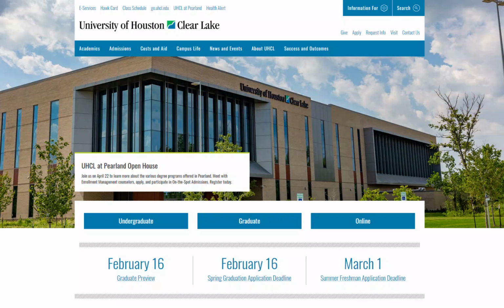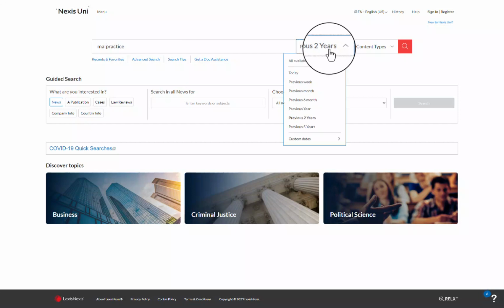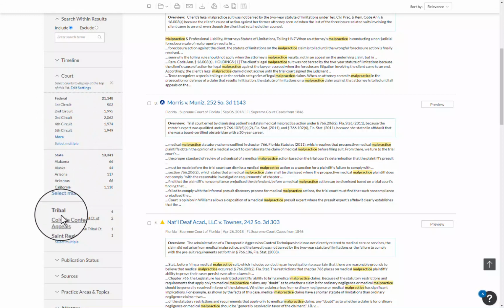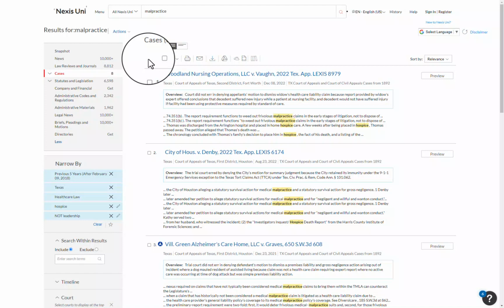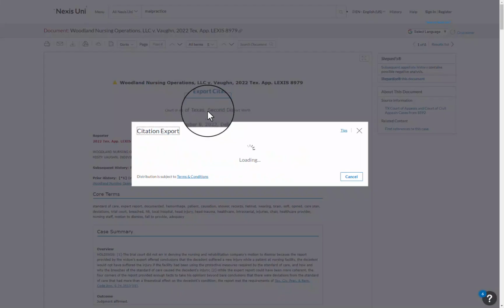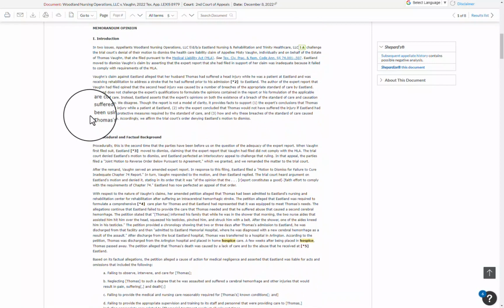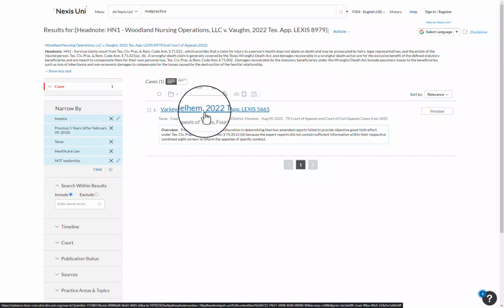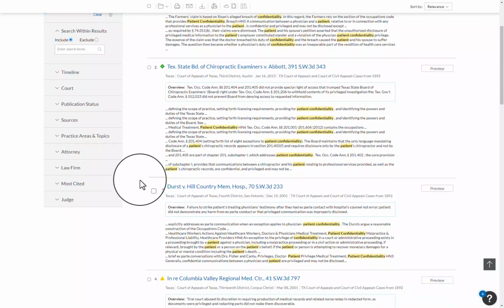Nexis Uni & Legal Cases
Learn how to use our Nexis Uni database to find legal cases for your academic assignments.